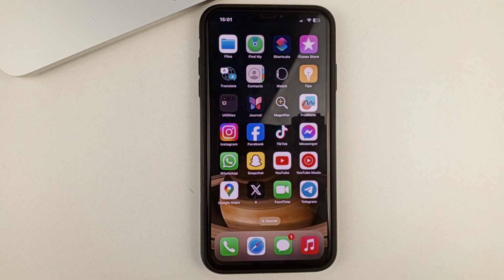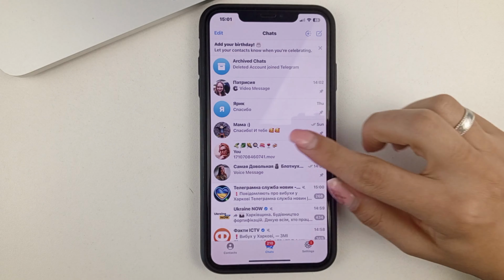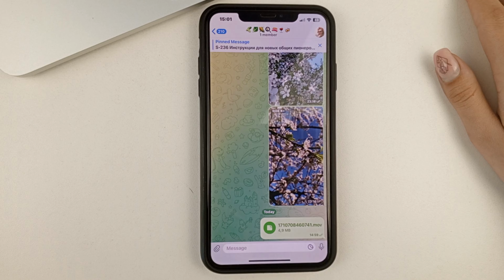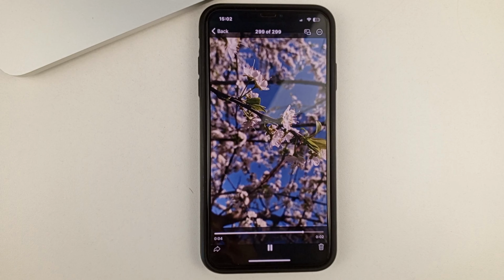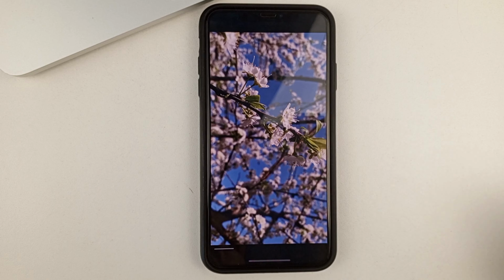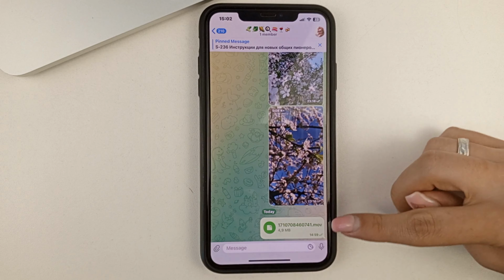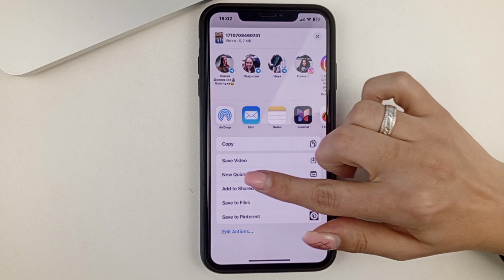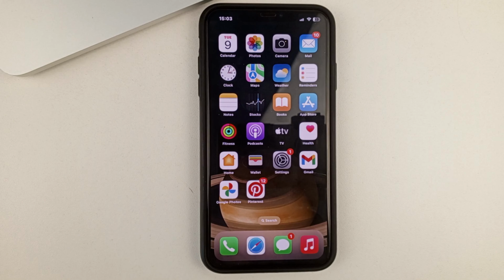How To Download Telegram Videos To Gallery - Full Guide